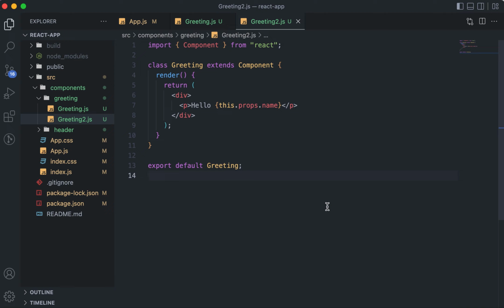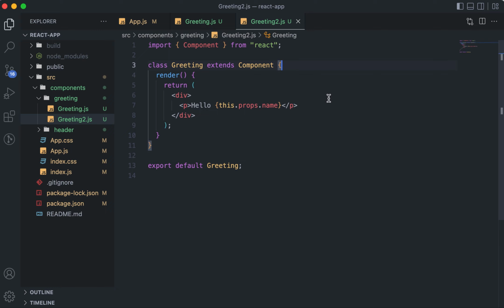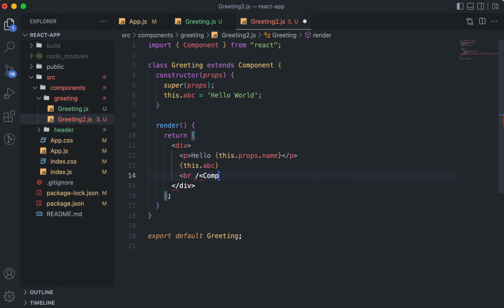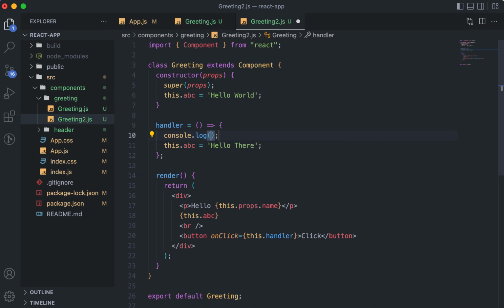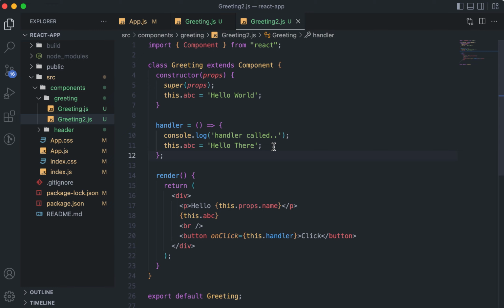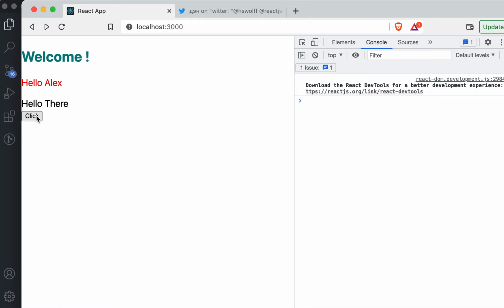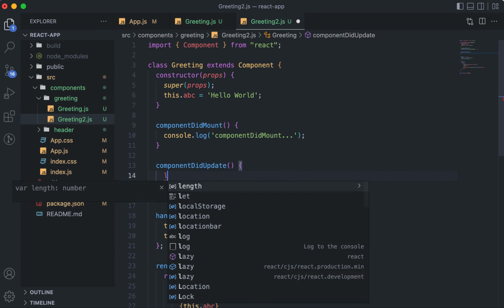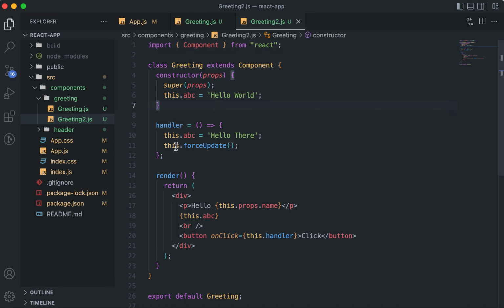forceUpdate class components